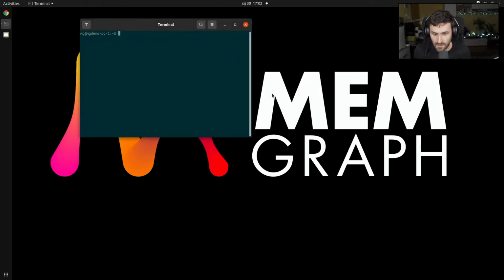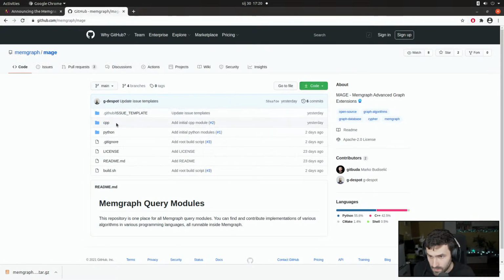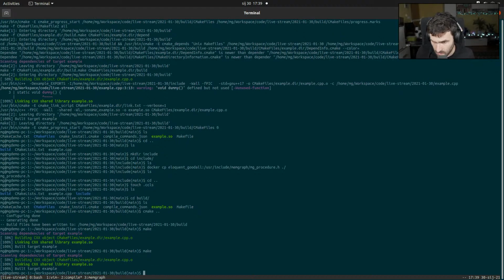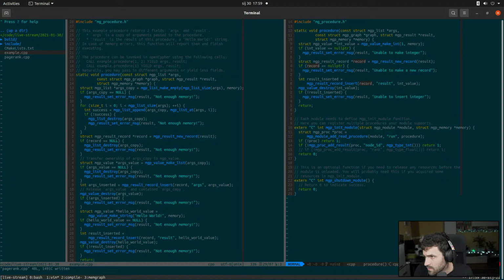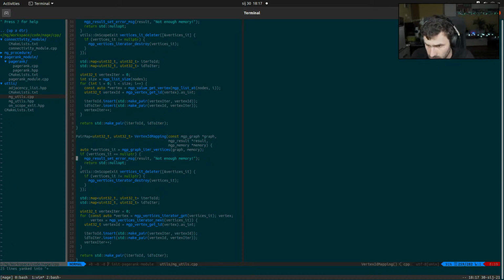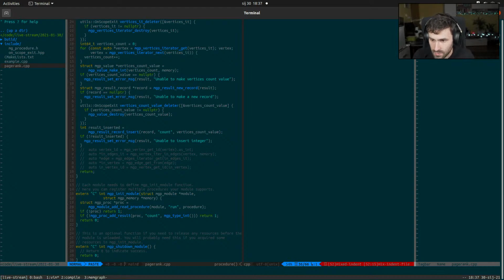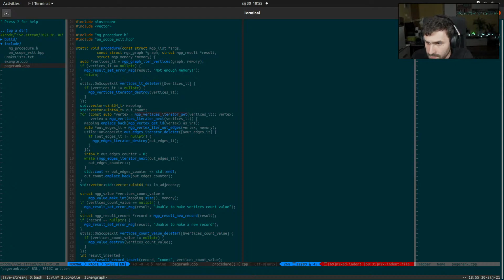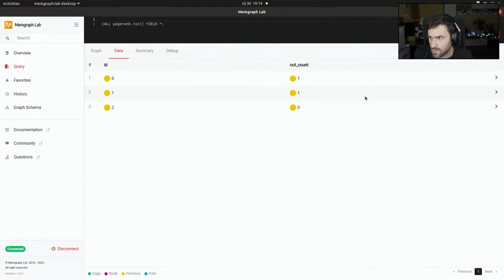Improving PageRank scalability with C/C++ | PART 1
Join our CTO to learn about the scalable PageRank algorithm and its implementation in C/C++.

00:00 Intro
02:15 Memgraph v1.3
06:50 MAGE - Memgraph Advanced Graph Extensions
08:55 Project setup and compile basic dummy example
18:52 Getting mg_procedure.h in the right place
22:43 Configuring CCLS language server
25:30 Coding and compiling the simples query module example
42:47 Creating the PageRank module
46:45 Initializing the PageRank module code
01:01:17 Reiterating the PageRank theory
01:09:35 Adding OnScopeExit utility
01:14:39 Continuing with the PageRank
01:26:00 Counting nodes
01:37:16 Coding node mapping
01:43:00 Counting outgoing edges for a given node
02:14:09 Outro